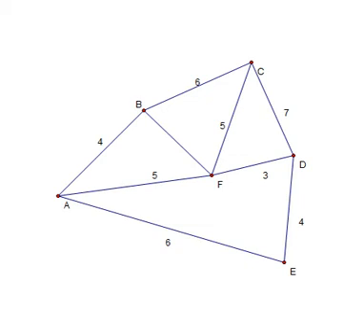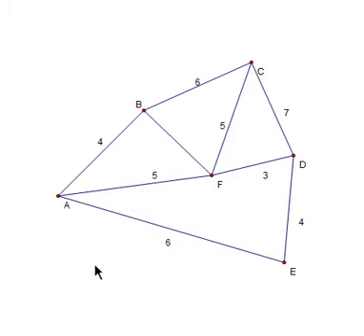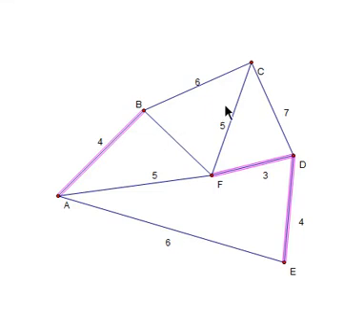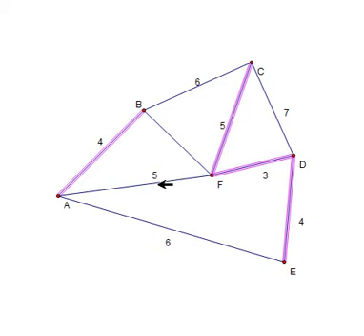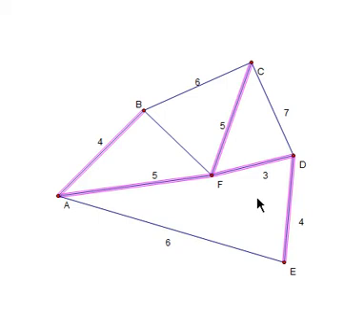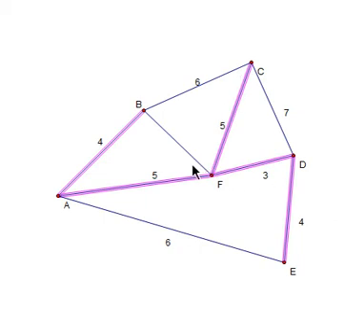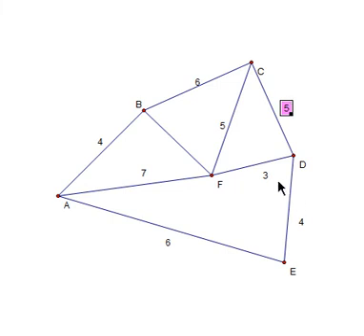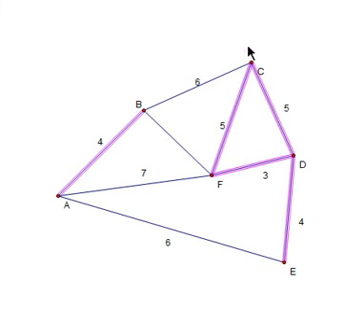Kruskal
Kruskal's algorithm